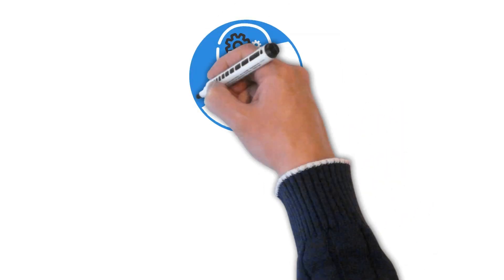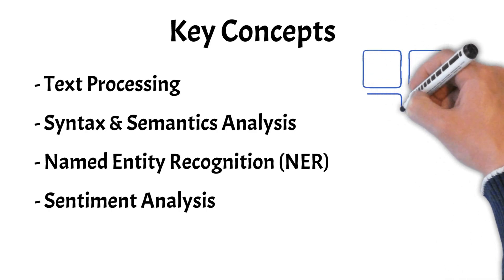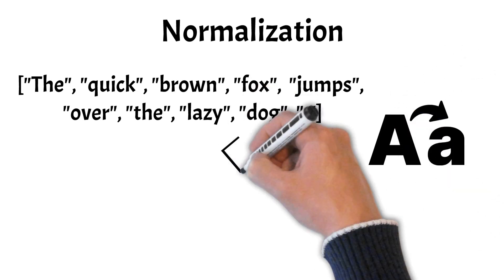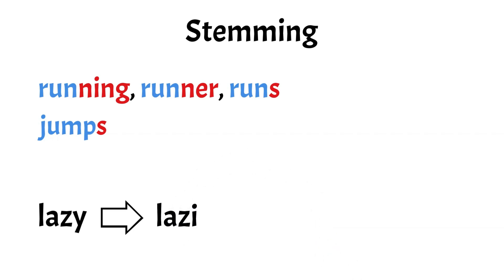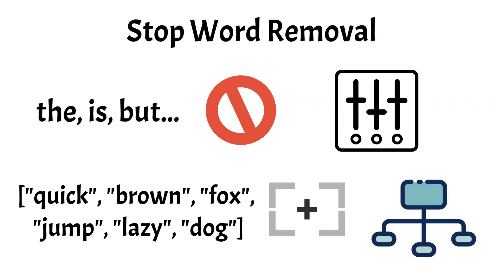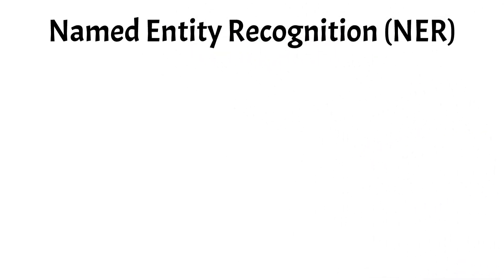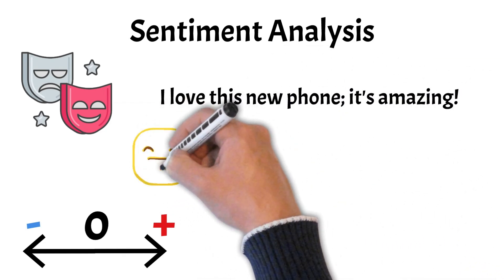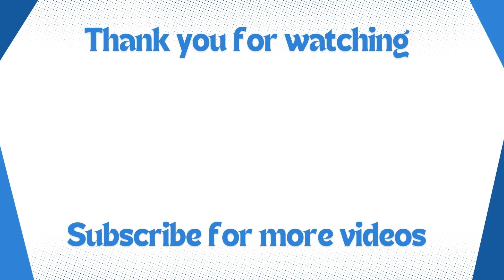Natural Language Processing Explained | NLP Basics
Did you ever wonder how virtual assistants such as Siri or Alexa understand us, or how Google Translate actually translates from one language to another? It's all thanks to Natural Language Processing (NLP). In this video, we explore the basics of NLP and its real-world applications.

📌 Topics Covered:
- What is NLP?
- How does NLP work?
- Text Processing
- Normalization
- Lemmatization
- Stemming
- Stop Word Removal
- Syntax & Semantics Analysis
- Named Entity Recognition (NER)
- Sentiment Analysis
- Real-World Applications

Timestamps:
0:00 - Intro
0:27 - What is NLP?
0:58 - Key Concepts
1:24 - Text Processing
1:52 - Tokenization
2:11 - Normalization
2:38 - Lemmatization
3:10 - Stemming
4:09 - Stop Word Removal
4:48 - Syntax & Semantics Analysis
5:58 - Named Entity Recognition (NER)
6:49 - Sentiment Analysis
7:38 - Applications
8:22 - Outro